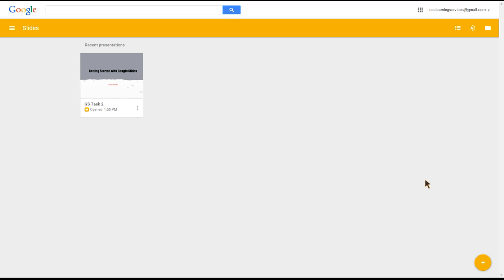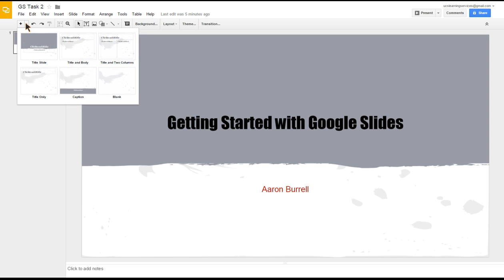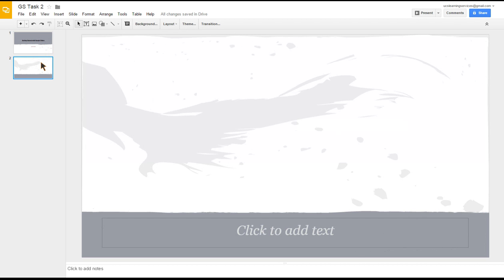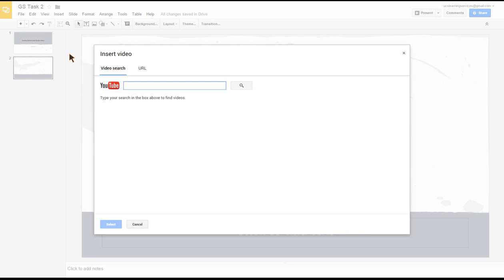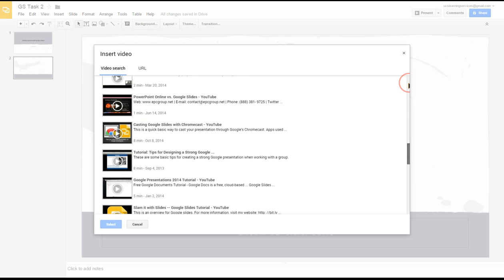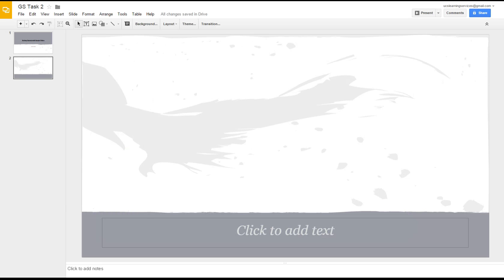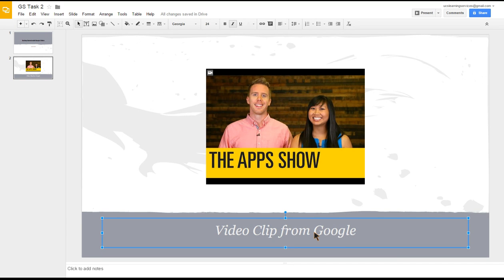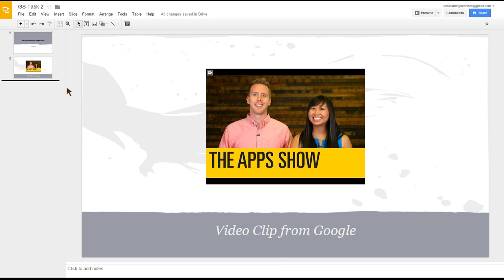Add New slide and embed video